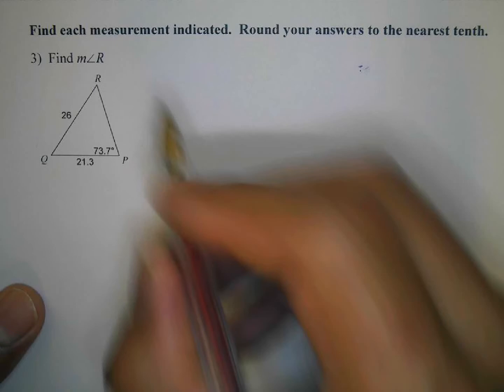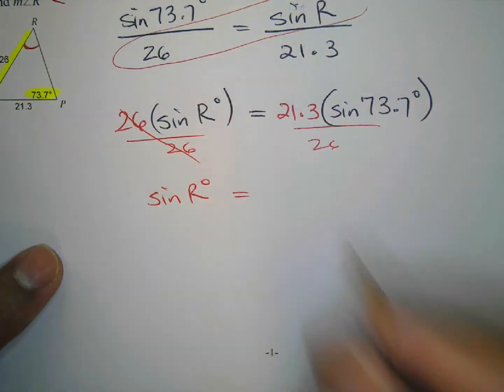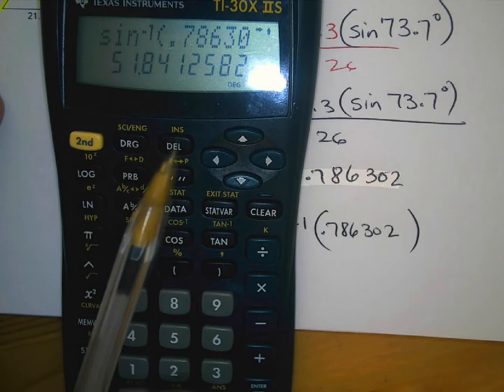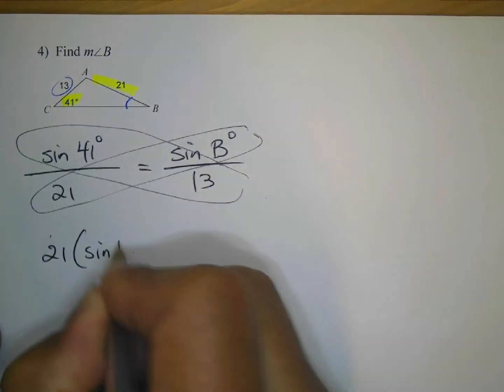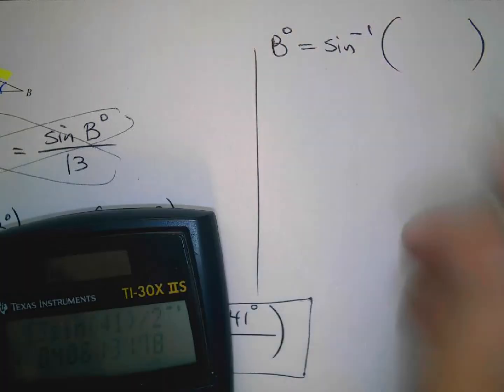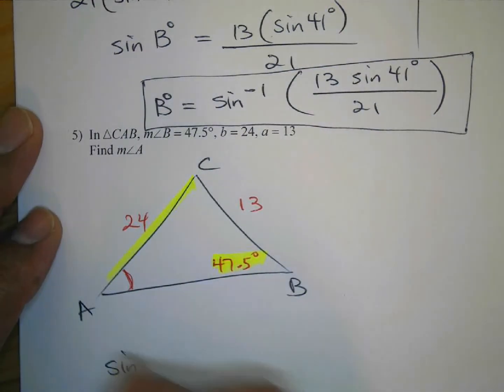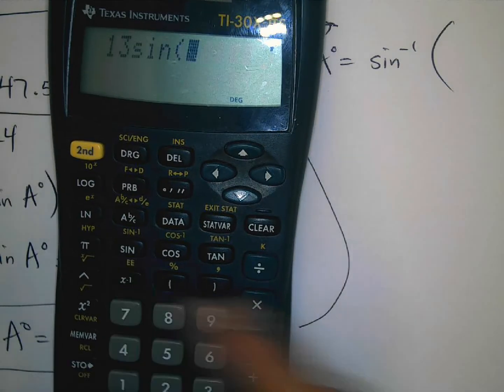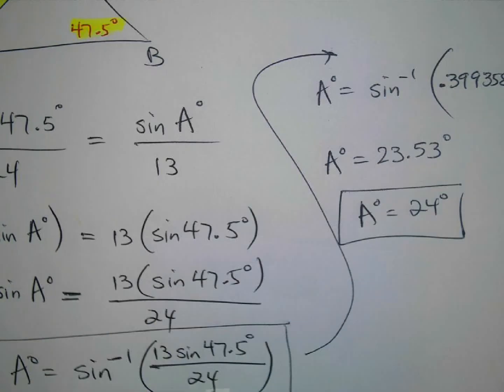Pre Calc Law of Sines WS 2 video 2 intro